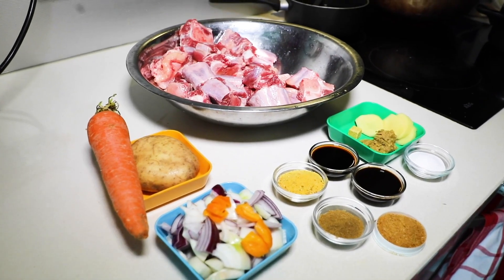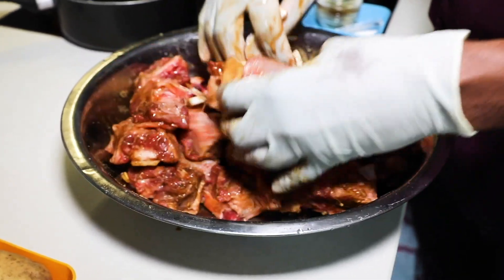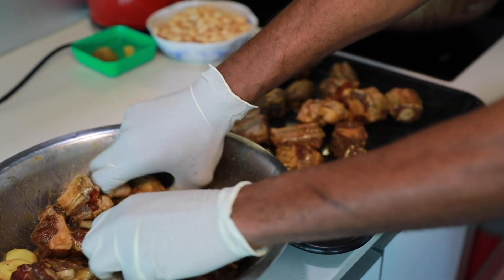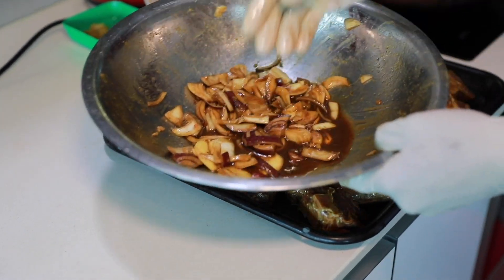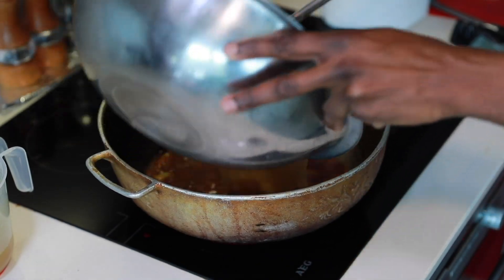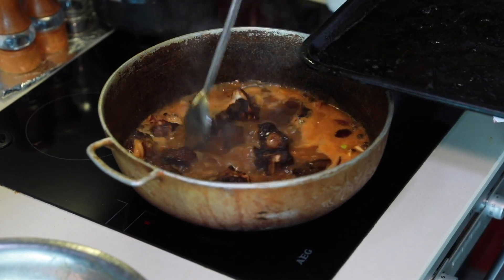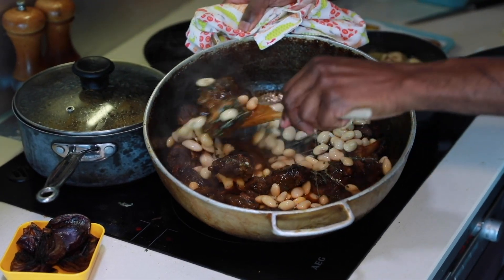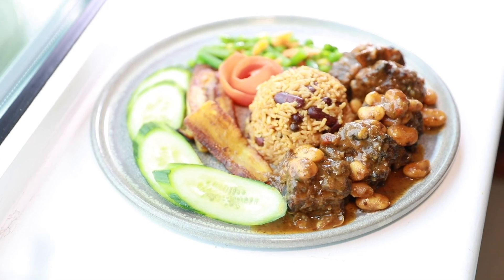How to make Oxtail and beans Jamaican style|The oxtail best recipe on YouTube |2020 oxtail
Slow cooked oxtail Jamaican style,cooked by a Jamaican. This how to cook authentic oxtail and butter beans ...

1.5 kg oxtail
3 tbsp oxtail powder
2 tbsp cumin
2 tbsp all purpose seasoning
1/2 white onion
1/2 red onion
3 scallion
1/2 carrot
1/2 Irish potato
10 pimento seeds(all spice)
3 cans of butter beans
3 tbsp Worcestershire sauce
3 tbsp soy sauce
1 scotch bonnet pepper
2 cup  vegetable broth
Fresh thyme

You can find me on the following social media platform:

Facebook @Chef Kadian Patterson
Twitter @Chef Kadian Patterson